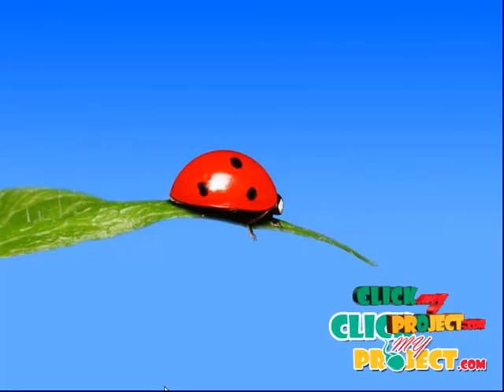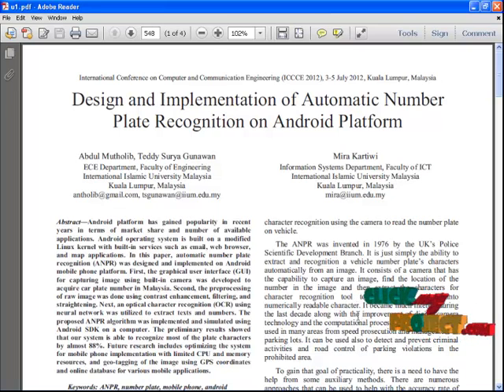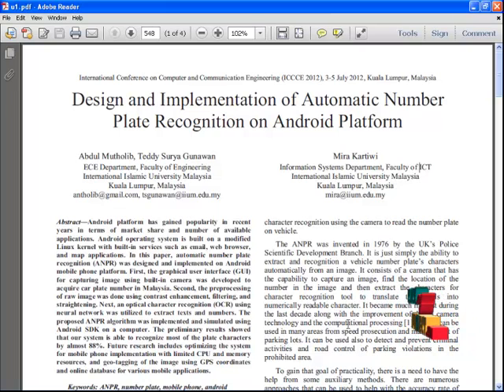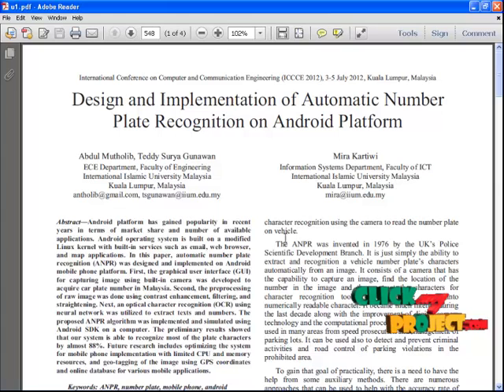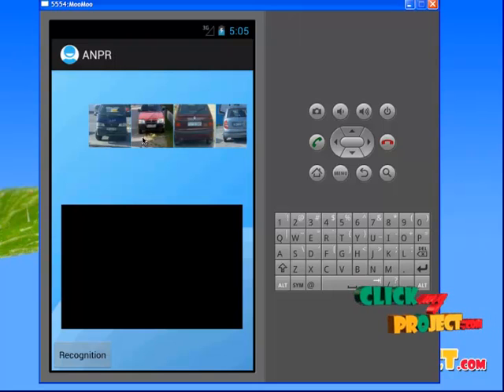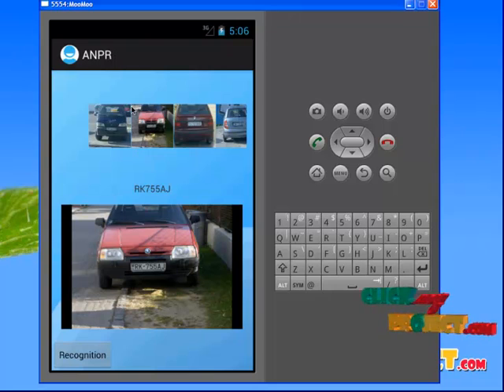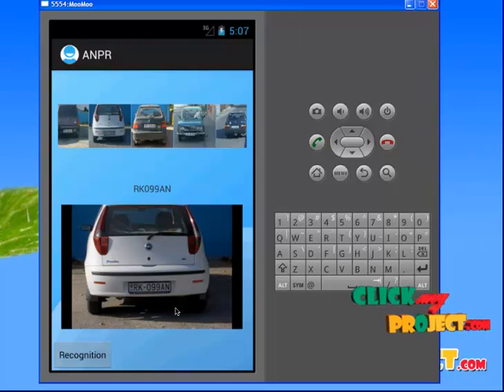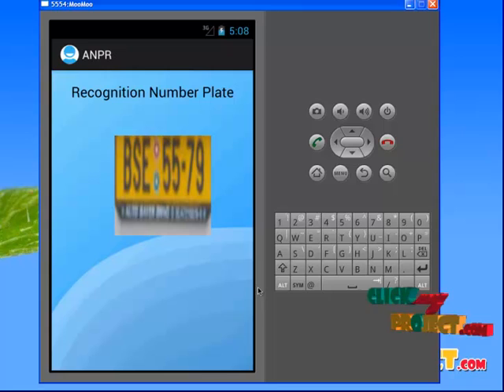Final Year Projects | Design and Implementation of Automatic Number Pate Recognition on Android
Final Year Projects | Design and Implementation of Automatic Number Pate Recognition on Android More Details

Including Packages
* Complete Source Code
* Complete Documentation
* Complete Presentation Slides
* Flow Diagram
* Database File
* Screenshots
* Execution Procedure
* Readme File
* Addons
* Video Tutorials
* Supporting Softwares

Specialization
* 24/7 Support
* Ticketing System
* Voice Conference
* Video On Demand *
* Remote Connectivity *
* Code Customization **
* Document Customization **